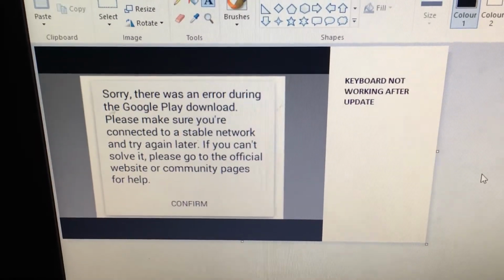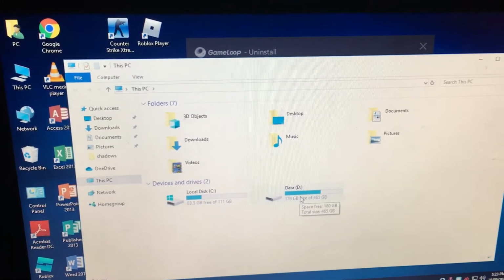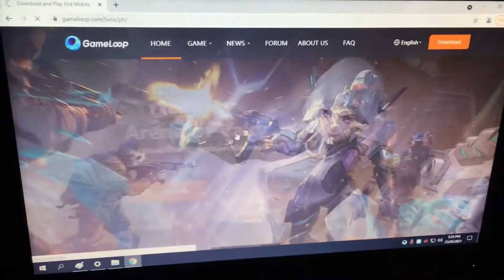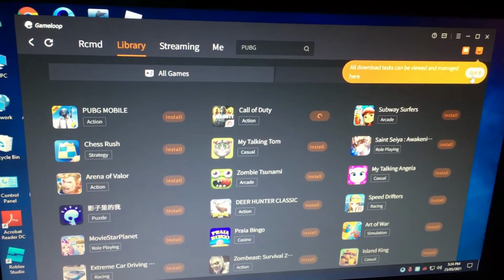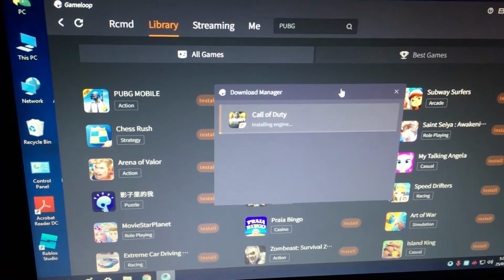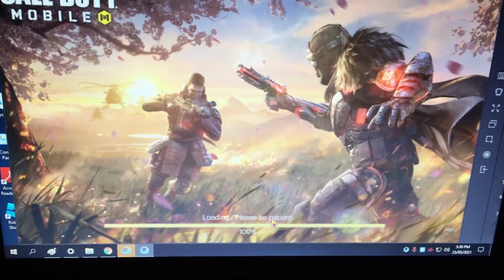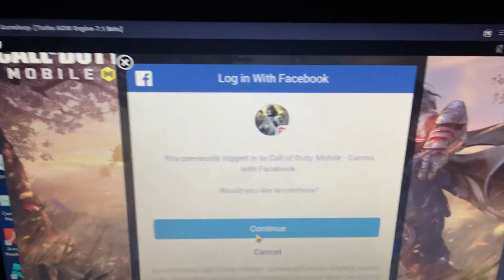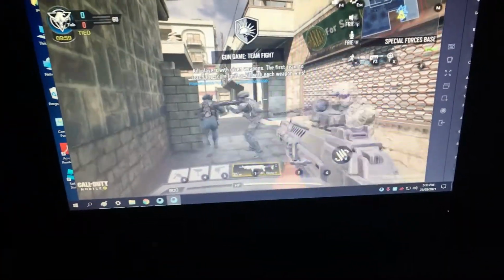ma install kita kang COD gameloop latest version after update | giray official vlog